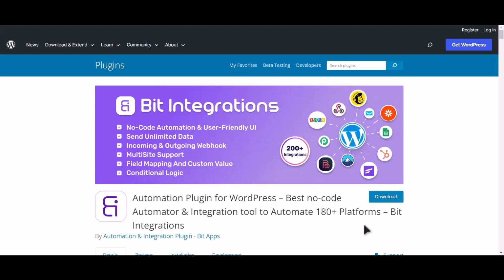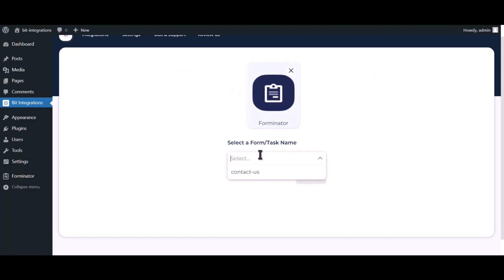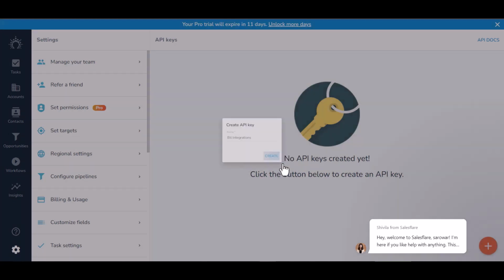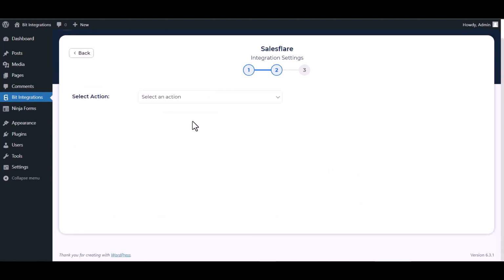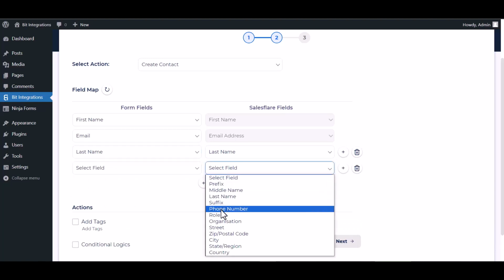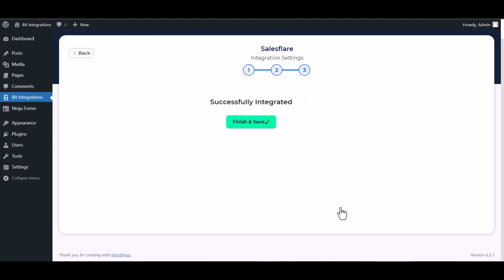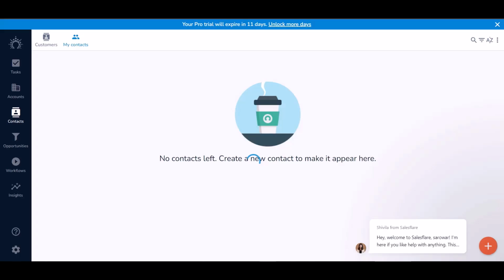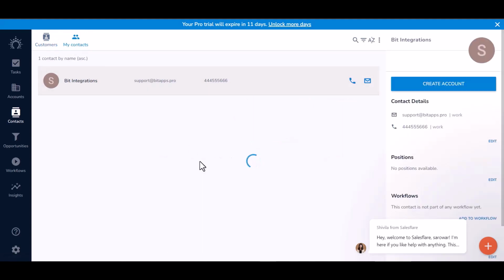Integrating Forminator Forms with Salesflare | Step-by-Step Tutorial | Bit Integrations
🔗 Ready to streamline your sales process? Join us on our YouTube channel for an in-depth tutorial where we unveil the seamless integration of Forminator Forms with Salesflare, a powerful CRM platform. Learn how to effortlessly connect these two tools using the Bit Integrations WordPress plugin.

Follow along as we guide you through the step-by-step process of integrating Forminator Forms with Salesflare, empowering you to streamline lead management, customer communication, and sales automation. Say goodbye to manual data entry and welcome automated workflows for increased efficiency in managing your sales pipeline.

Key Highlights:
✅ In-depth walkthrough for integrating Forminator Forms with Salesflare using Bit Integrations for WordPress.

Whether you're a business owner, sales professional, or CRM enthusiast, this integration empowers you to seamlessly merge Forminator Forms with Salesflare. Watch now to revolutionize your sales efforts!